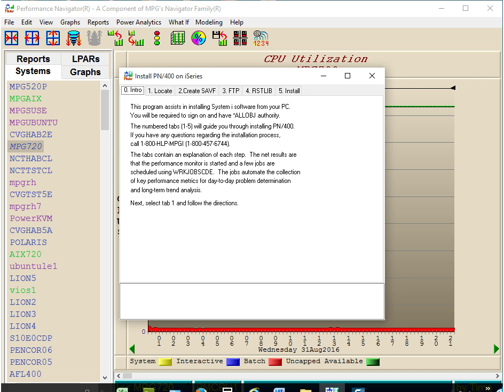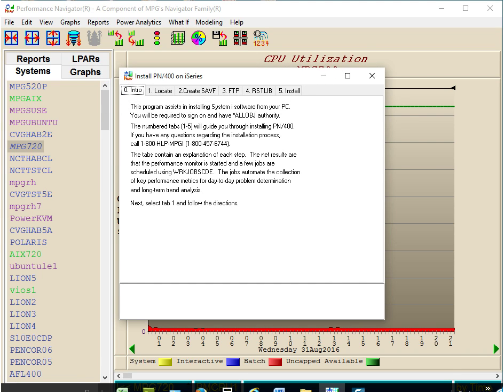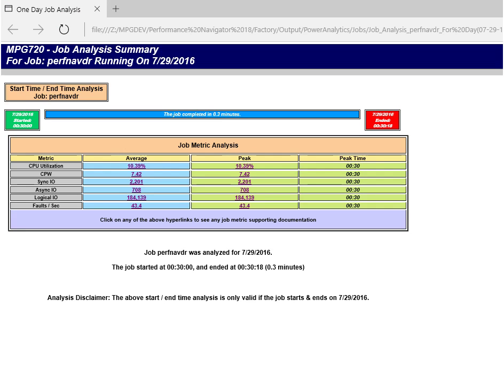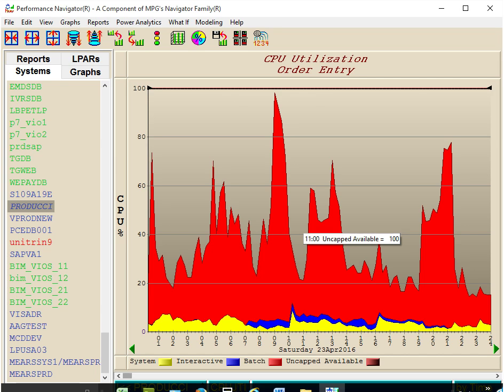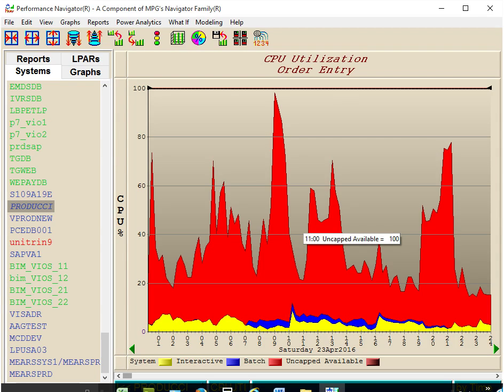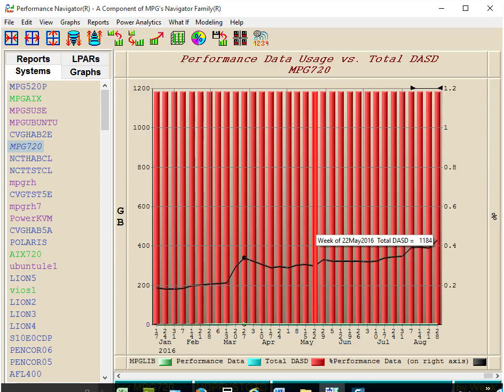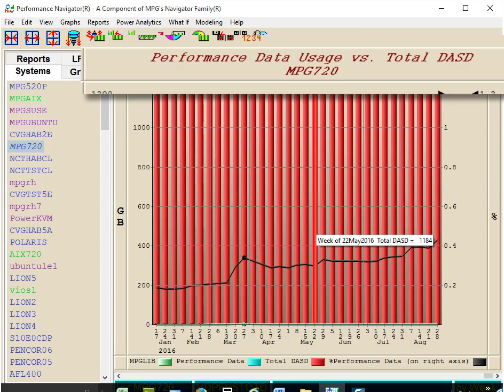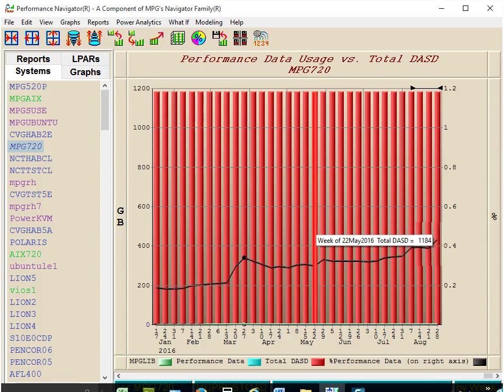MPG Demo: Why Installing The IBMi Host Code Is So Important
This video will help you understand why MPG's IBMi host code installation is so important to your organization.